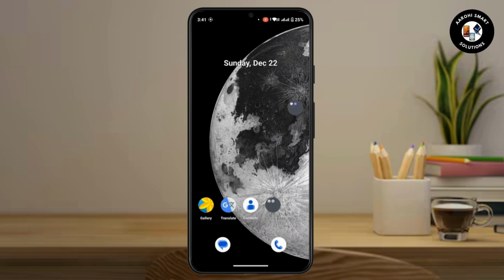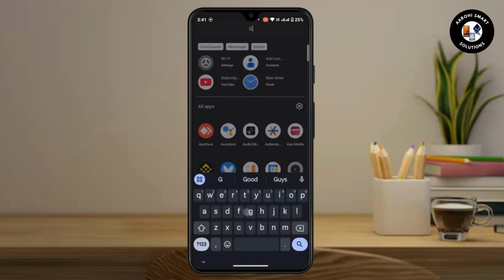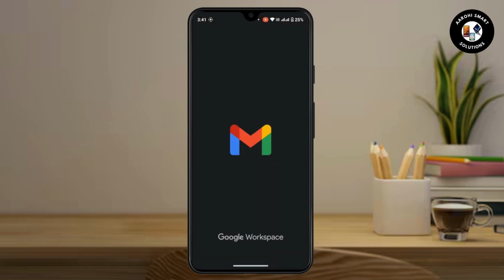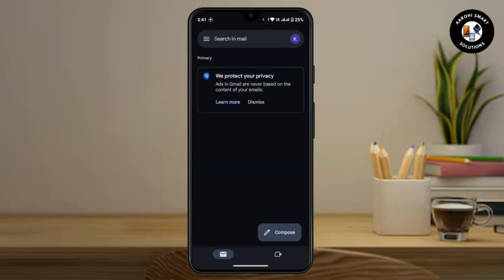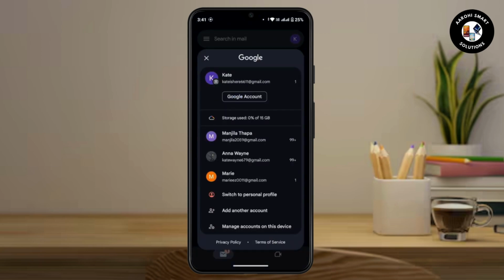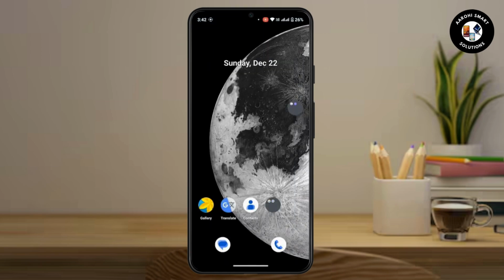How to View your own Email in your Android Phone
How to View Your Own Email on Your Android Phone
Want to check your email on your Android phone? This video will show you the easy steps to access your email directly from your device. Whether you’re asking, "How do I check my email on Android?" or need help navigating the email app, this tutorial has you covered. Learn how to set up your email account, sign in, and view messages with ease. Watch now to start managing your emails on your Android phone today!

Timestamps:
00:00 How to View Your Own Email on Your Android Phone
00:10 How Do I Check My Email on Android?